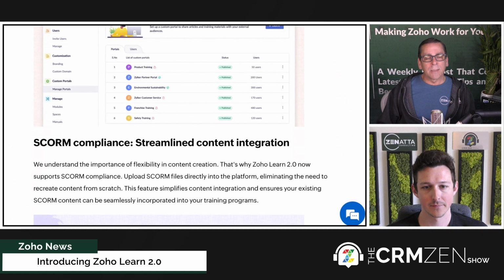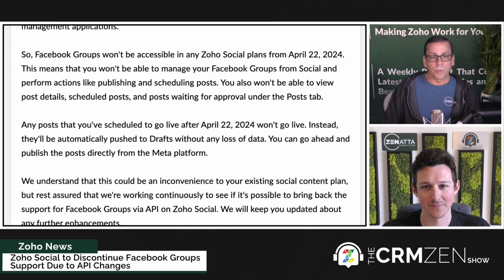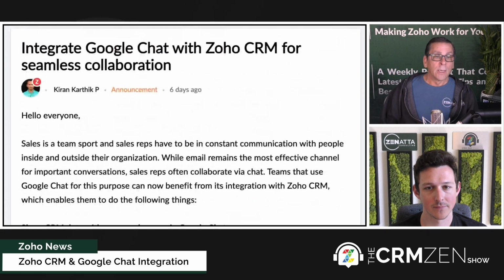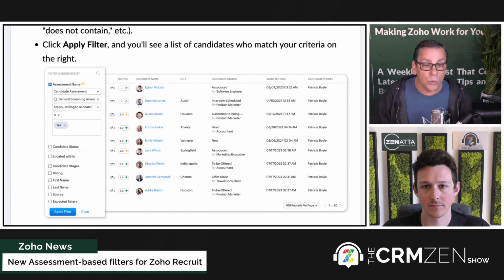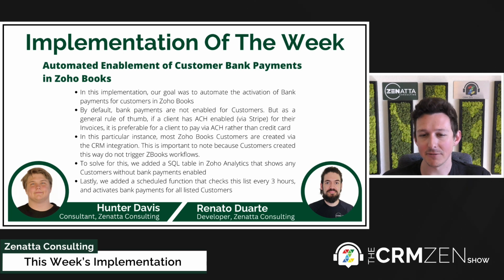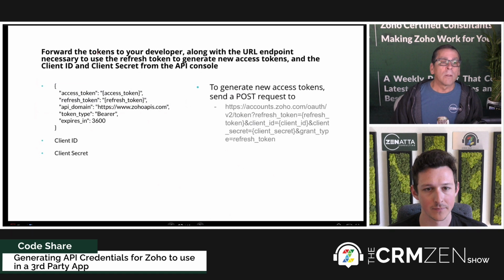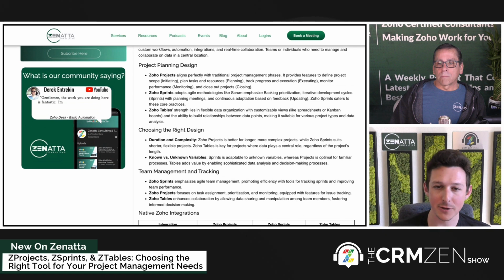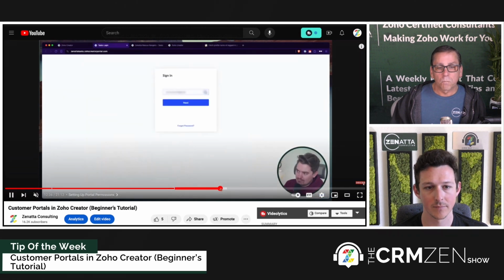Automated Enablement of Customer Bank Payments in Zoho Books - CRM Zen Show Episode 297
Welcome to the CRM Zen Show, where we talk about all things Zoho! This episode of the CRM Zen Show was recorded for Friday, April 5, 2024, and hosted by Brett Martin & Tyler Colt.

WordPress & Zoho - How to Integrate and Setup Key Apps
November 19, 2024, 10:00 AM Pacific Standard Time

🎬 *TIMESTAMPS* 🎬
This Episode Was Produced By - Podcaster Zen
0:00 Intro
1:46 Sponsorship Advertisements
3:32 Announcements & Events

*Zoho News*
4:37 Introducing Zoho Learn 2.0
7:59 Zoho Social to Discontinue Facebook Groups Support Due to API Changes
10:28 Zoho CRM & Google Chat Integration
11:59 Zoho Campaigns Adds WooCommerce Integration with Guest Checkout Data Sync
15:47 New Assessment-based filters for Zoho Recruit

17:59 Automated Enablement of Customer Bank Payments in Zoho Books

21:42 Generating API Credentials for Zoho to use in a 3rd Party App

24:14 MADE Apparel Services - Case Study
25:19 Zoho Projects, Zoho Sprints, and Zoho Tables: Choosing the Right Tool for Your Project Management Needs

29:27 Customer Portals in Zoho Creator (Beginner’s Tutorial)

32:01 Zoho CRM Subforms Vs Related Lists - Which to choose?

*This Week’s Quizzes*
What feature allows users to easily manage related tickets and improve ticket handling efficiency in Zoho Desk?